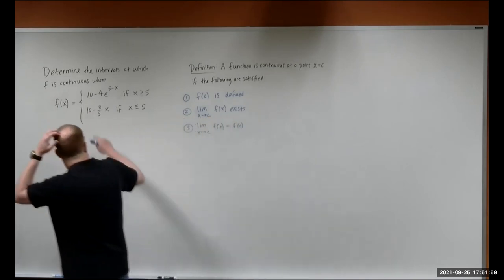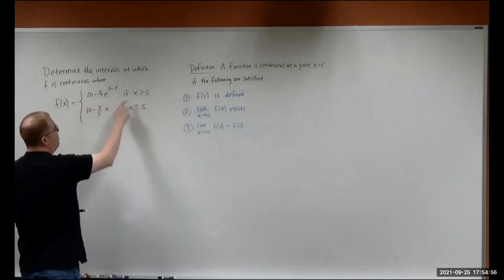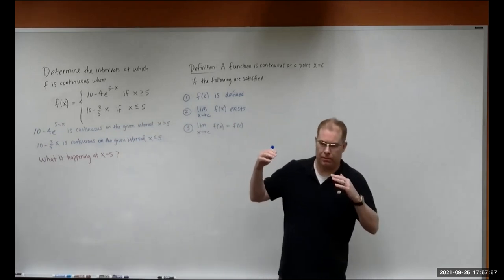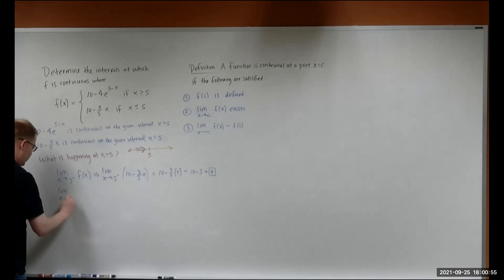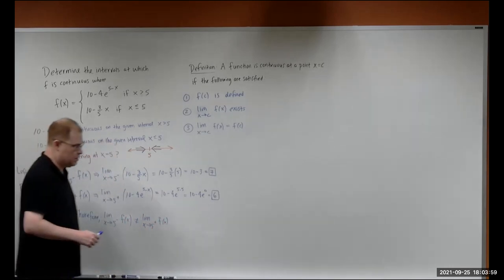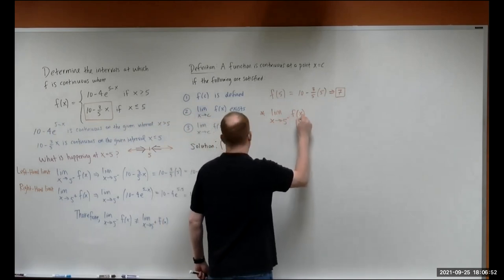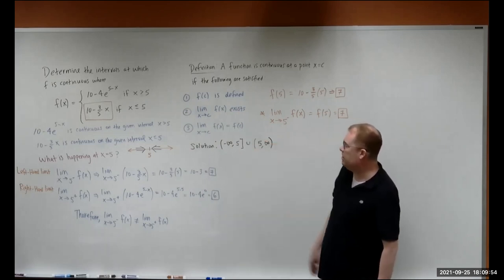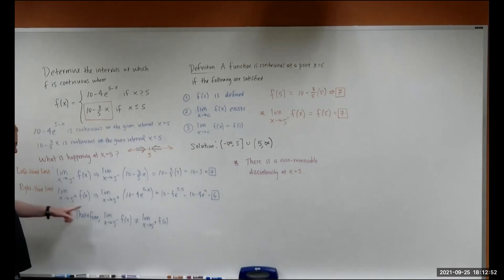Example 3: Determining the intervals of where a function is continuous.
In this example we are given a piecewise function and want to determine the intervals of on which the function is continuous. I am applying the definition of continuity at a point to show that this function is not continuous at x = 5.